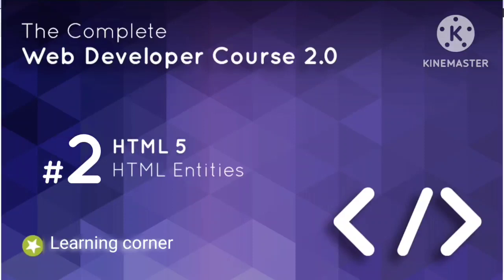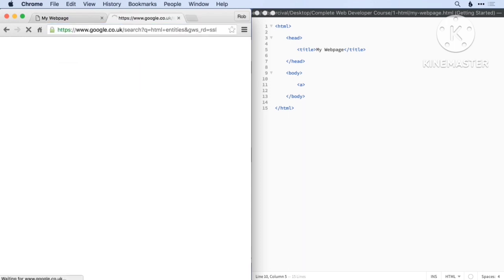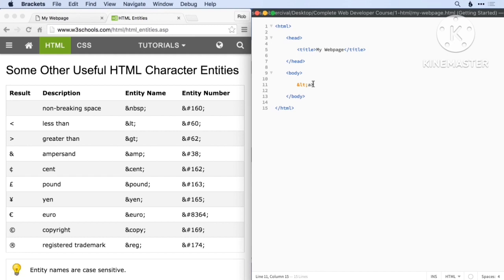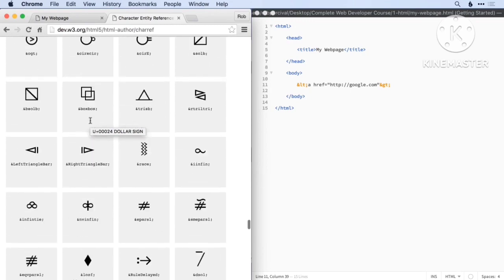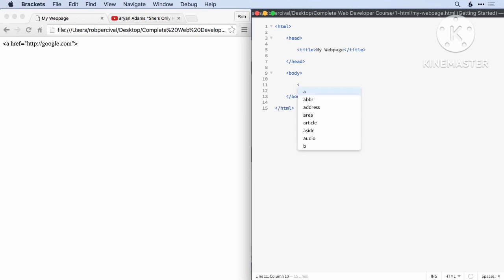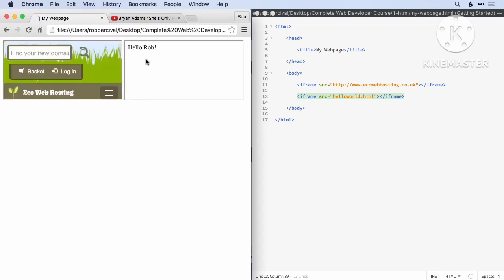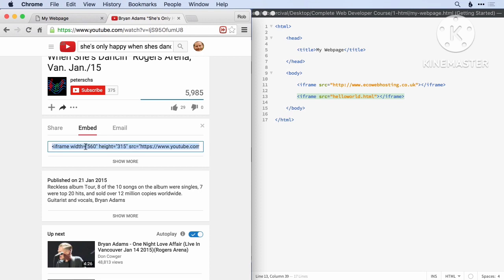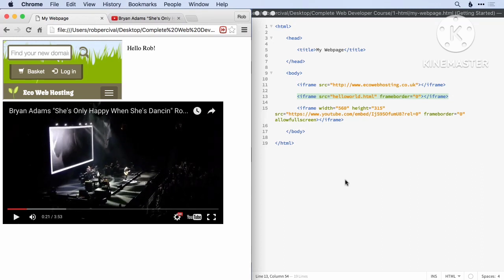Web development || HTML Entities|| Iframes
In this video uses of HTML Entities & Iframes use in web your webpage